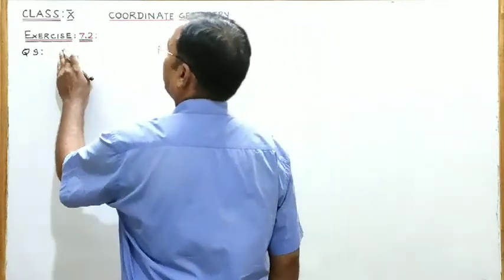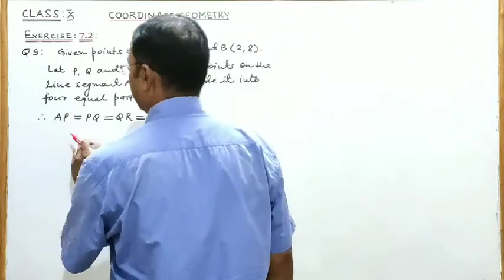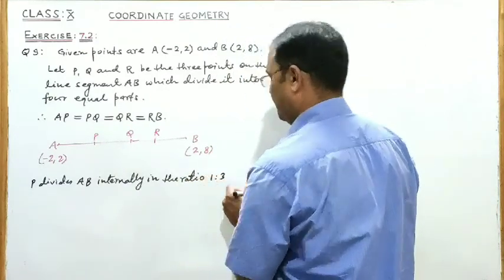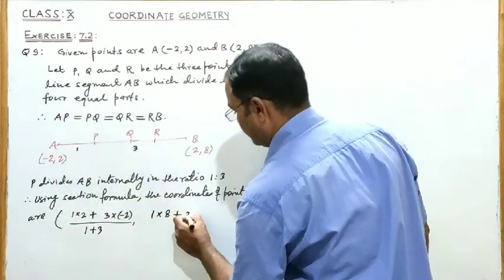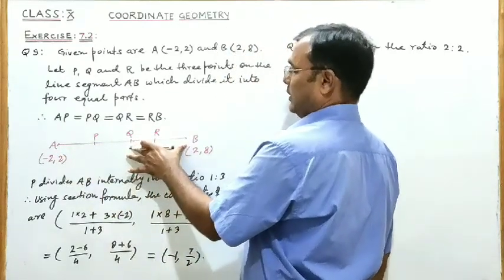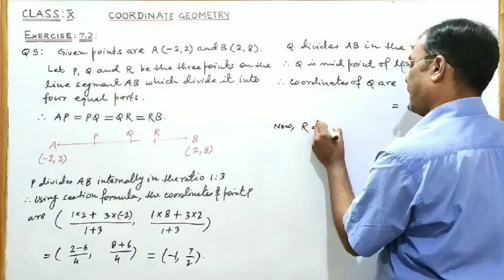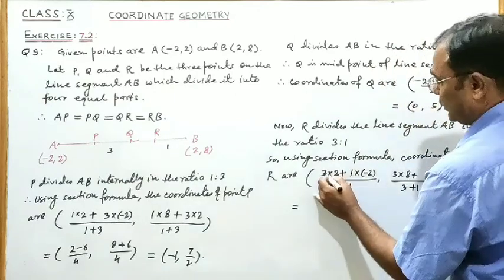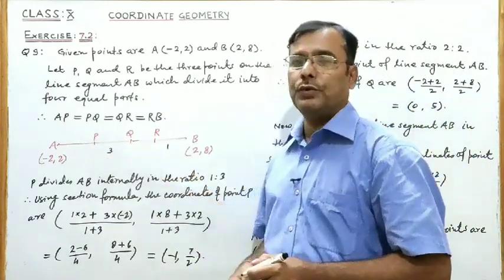CLASS 10 COORDINATE GEOMETRY NCERT MATHS CHAPTER 7 EXERCISE: 7.2 Q9 COMPLETE SOLUTION CBSE.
CLASS 10 NCERT MATHEMATICS CHAPTER 7 COORDINATE GEOMETRY, EXERCISE: 7.2 Q9 COMPLETE SOLUTION CBSE.
CLASS 10 NCERT MATHS CHAPTER 7 COORDINATE GEOMETRY EXERCISE 7.2 Q9 Complete solutions with perfect figure and full to the point explanations. CLASS 10 NCERT MATHEMATICS CHAPTER 7 COORDINATE GEOMETRY  COMPLETE EXPLANATIONS. CBSE CLASS 10 MATHS CHAPTER 7 COORDINATE GEOMETRY I CBSE CLASS 10 NCERT MATHS EXERCISE 7.2 I CLASS 10 MATHS NCERT EXERCISE:7.2 Q9  SOLUTIONS.
Thanks.
CLASS 10 NCERT MATHS COORDINATE GEOMETRY EXERCISE: 7.2 SOLUTIONS.